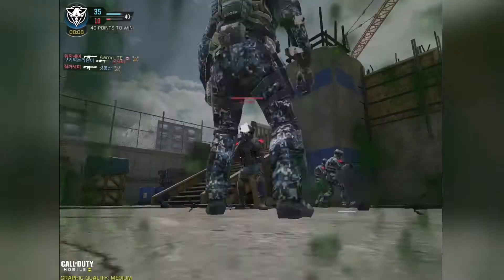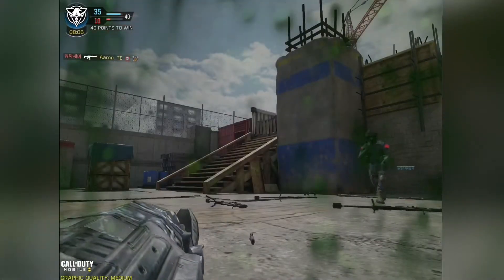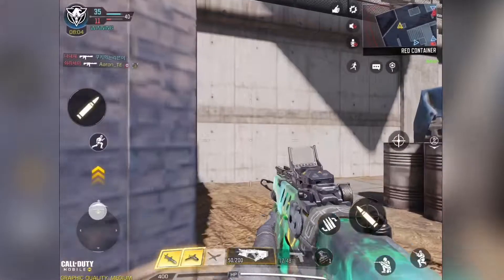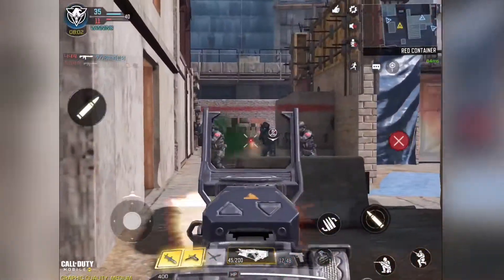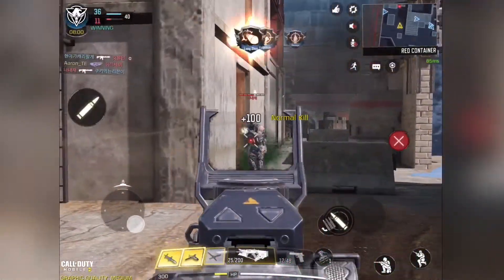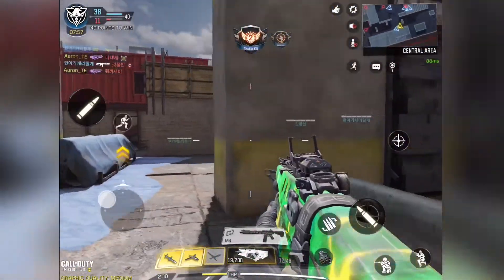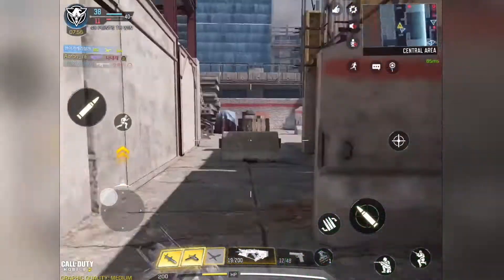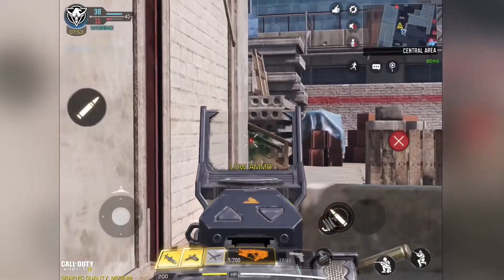HOW TO GET FREE RAZORBACK COSMOS! FREE EPIC SKIN? - Call of Duty Mobile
The Razorback Cosmos is currently available for a limited time. Enjoy